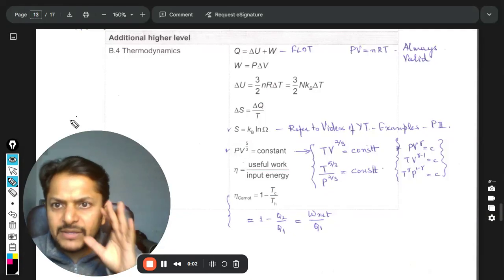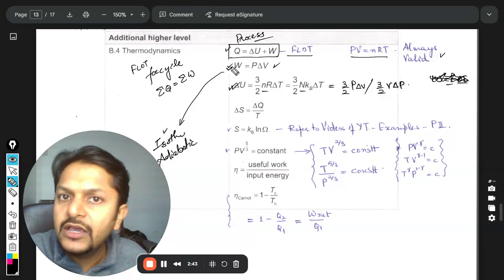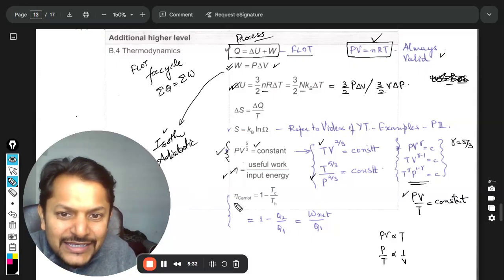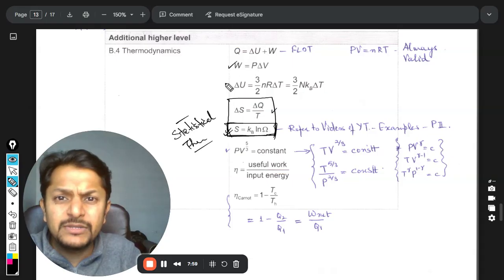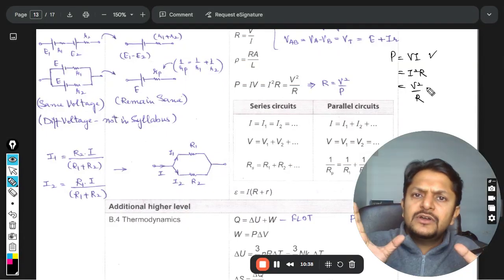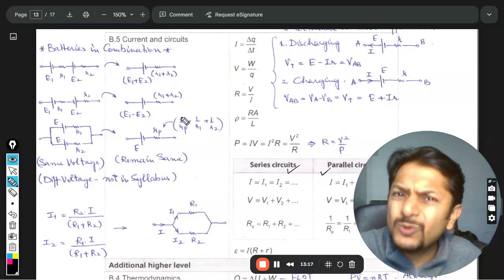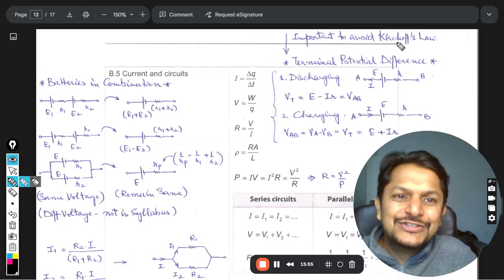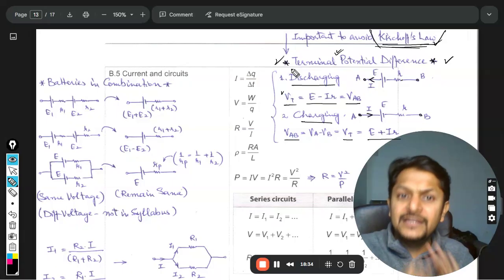Understanding Thermodynamics and Electrical Circuits in IB Physics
This video consists of all the vital information on B1, Thermal Energy Transfer. This video can also act like a mini crash course for IB Physics.

Every additional formula included here is the result of hands-on experiential learning—carefully identified after analysing hundreds of Paper 1, Paper 2, and HL-style questions over the years.

🔗 Useful Links